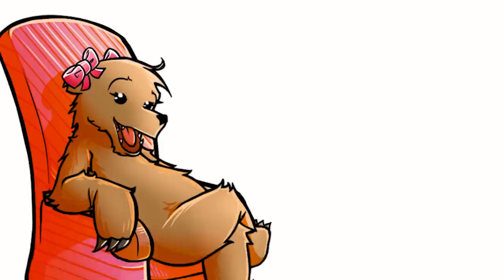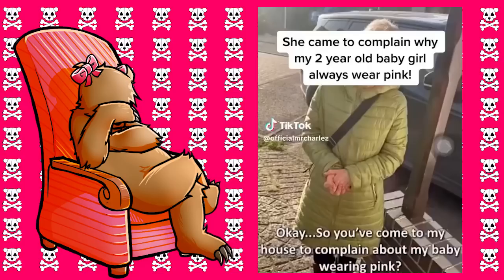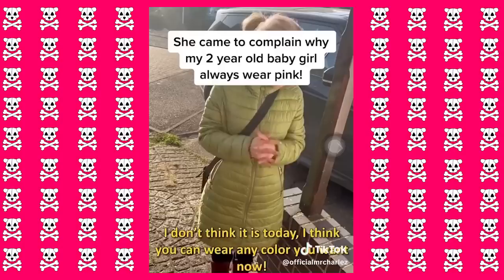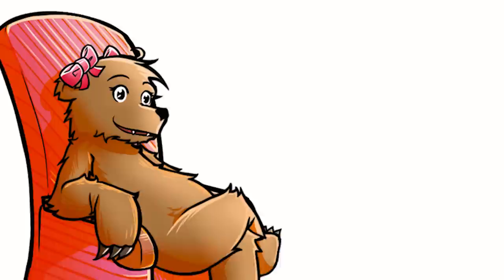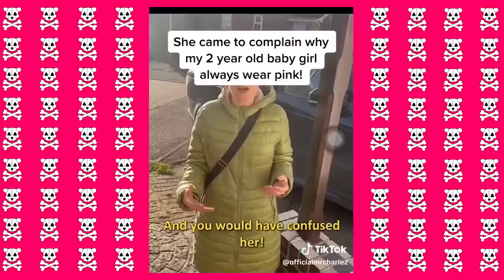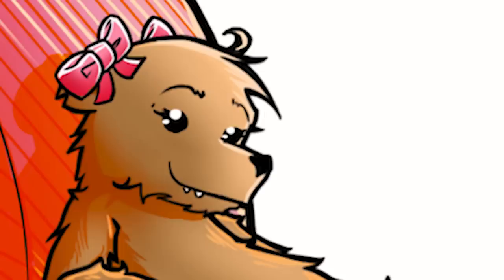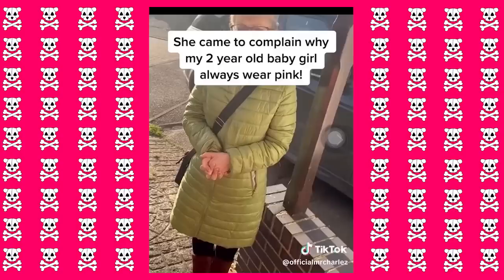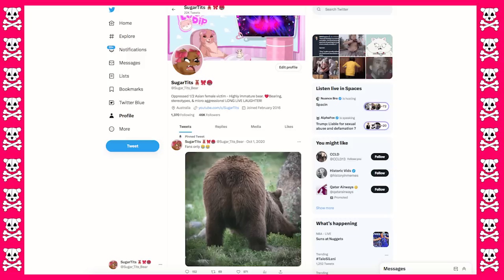KAREN LECTURES 2 YR OLD ABOUT GENDER STEREOTYPES!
Love Sugar.T
xox